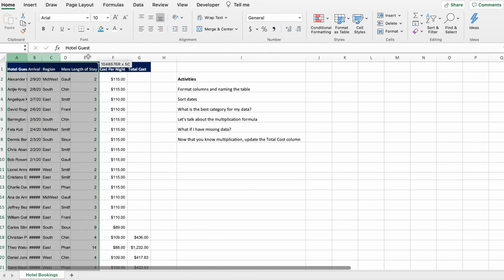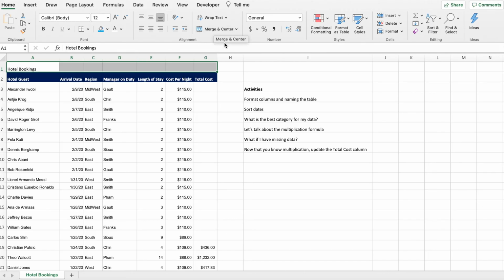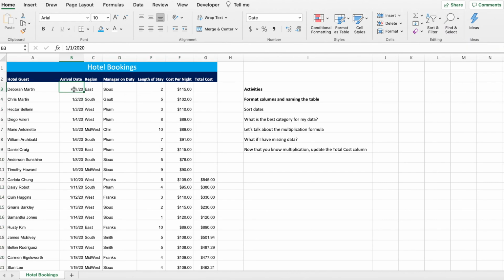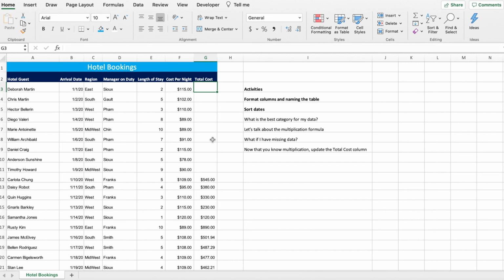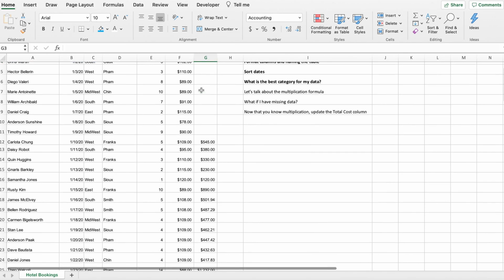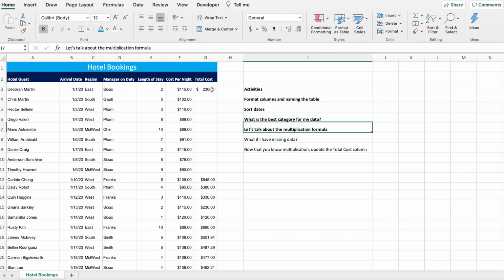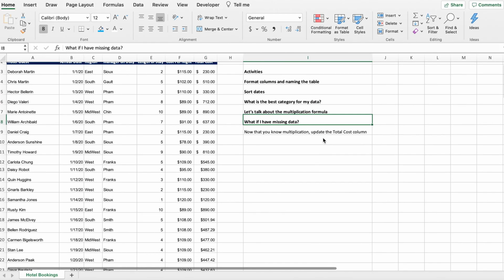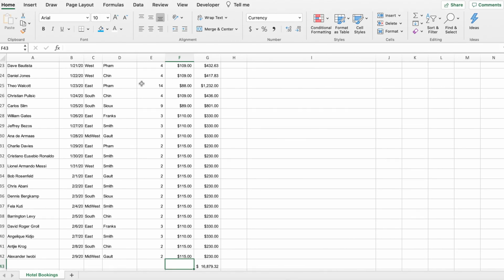The Best Way to Quickly Format Your Spreadsheet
Your boss gave you an incomplete spreadsheet. You download a spreadsheet of government data on from the internet.

How do you quickly make this information useful and easy to read? This video will show you how.